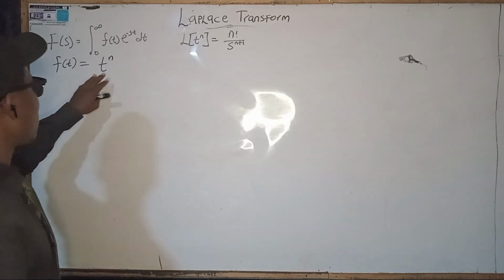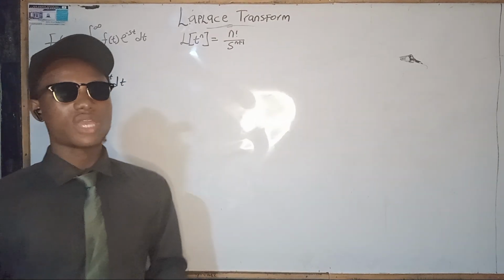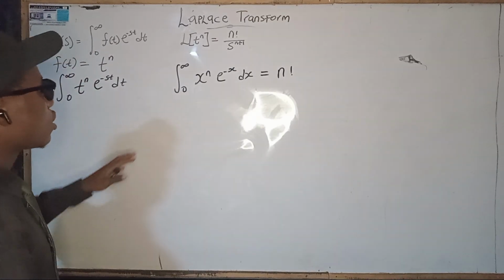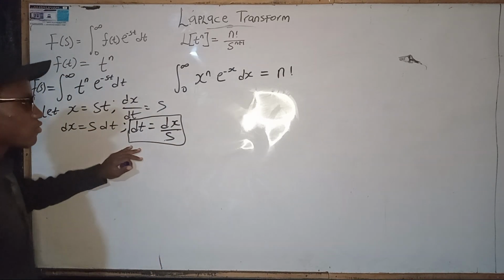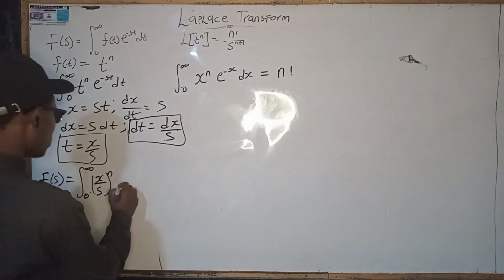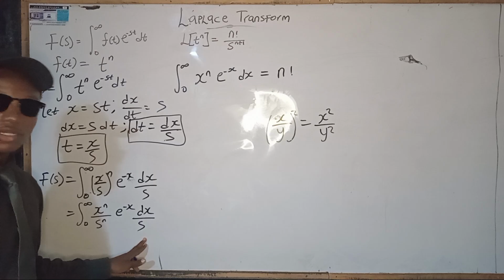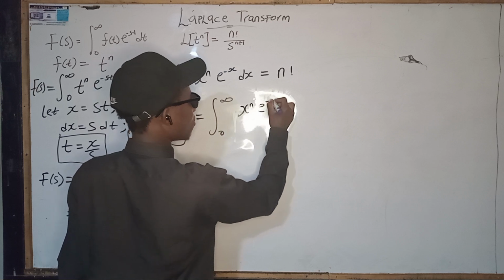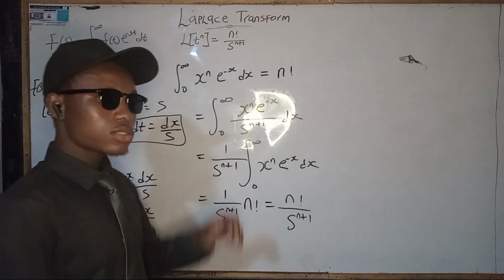PROVING THE LAPLACE TRANSFORM OF "t^n"// USING GAMMA FUNCTIONS// PART 1